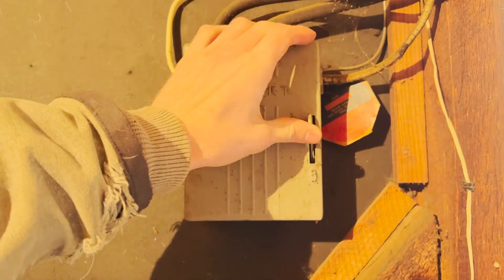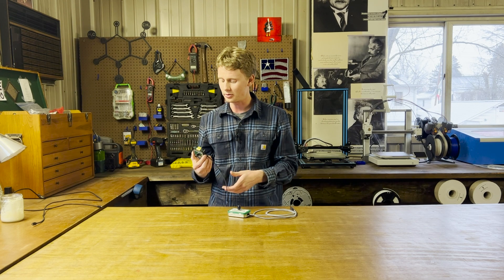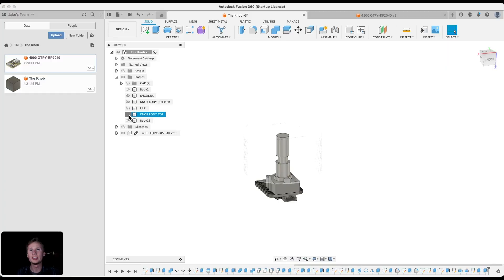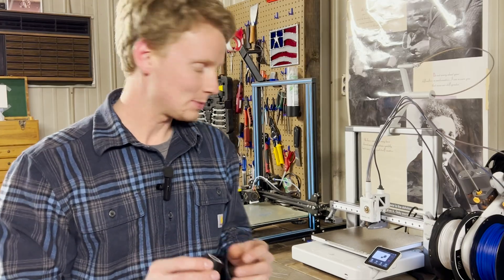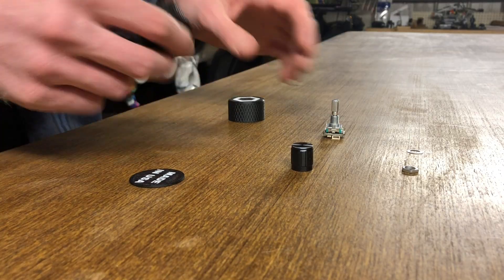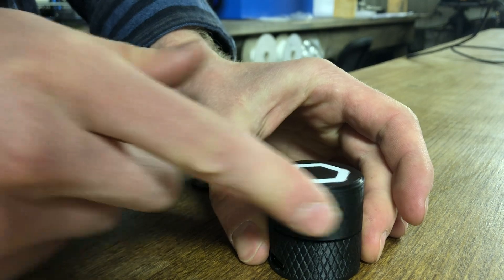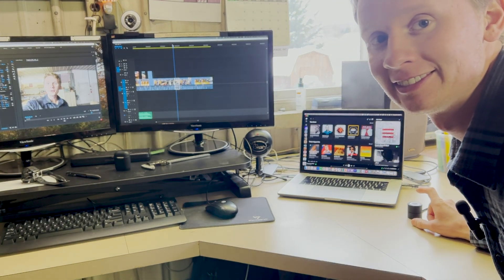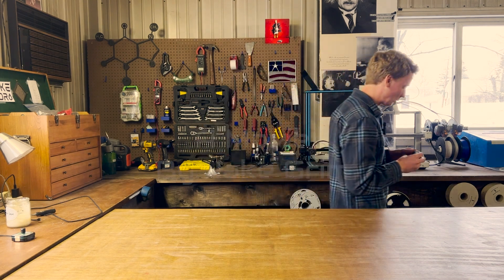Build Your Own Custom Controller with Fusion 360 & Bambu Lab A1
Explore the future of video editing with my latest creation using the Bambu Lab A1 3D Printer! 🖨️ I present to you my custom-designed Encoder Knob that connects seamlessly to my computer, enhancing the video editing experience like never before.

🔗 Timestamps:
Introduction: 00:00
Idea: 00:41
3D Designing Fusion 360: 01:34
3D Printing Bambu Lab A1: 02:27
Assembly: 03:32
Testing: 04:43
Final Thoughts: 05:40

💻 The Encoder Knob features a sleek design, crafted using Fusion 360, and printed with precision using black and white PLA filament on the Bambu Lab A1 3D printer. This high-tech knob isn't just a visual delight; it's a game-changer for video enthusiasts and content creators.

🎥 In my video, witness the seamless integration of my custom-designed Encoder Knob with Adobe Premiere Pro, as I effortlessly control volume, navigate the timeline, and execute precise video splices, elevating my editing workflow to new heights.

🔊 With the turn of the Encoder Knob, I can effortlessly control the volume, providing a hands-on and intuitive approach to audio management. Press it, and watch as your music and videos start or stop – a simple yet powerful feature for convenient playback control.

⏩ Dive into the world of video editing with the special Video Editing Mode! Rotate the knob to effortlessly navigate through your timeline, moving the time cursor with precision. When you're ready to make that perfect cut, just press the Encoder Knob, and voila! It seamlessly splices your video, making editing a breeze.

🚀 Behind the scenes, the Encoder Knob is powered by an Adafruit QT Py, running on the Raspberry Pi RP2040. This dynamic combination ensures smooth and responsive control, turning your editing sessions into a creative joyride.

🎥 Watch as I showcase the entire process, from designing the Encoder Knob in Fusion 360 to the mesmerizing 3D printing on the Bambu Lab A1. Learn how innovation meets technology, bringing a new dimension to your video editing endeavors.

👨‍💻 Join me on this journey of creativity, functionality, and cutting-edge technology. Elevate your video editing game with the Encoder Knob – a testament to the limitless possibilities unlocked by the Bambu Lab A1 3D printer!